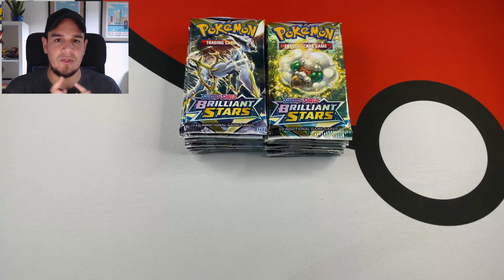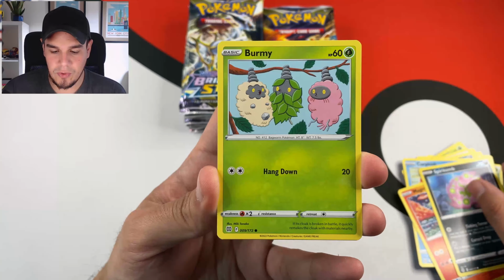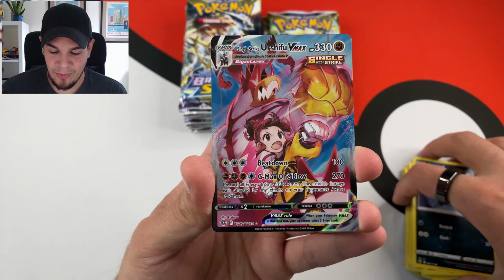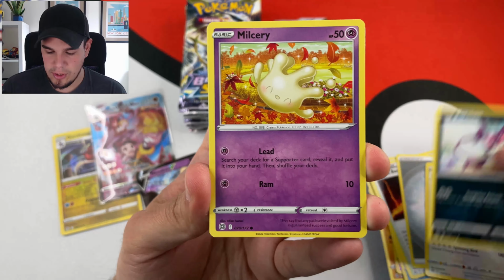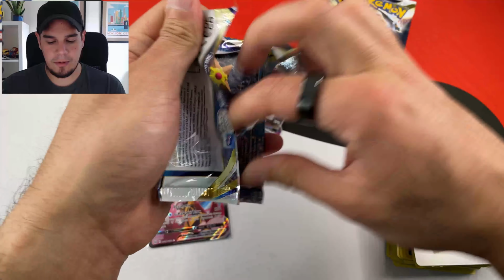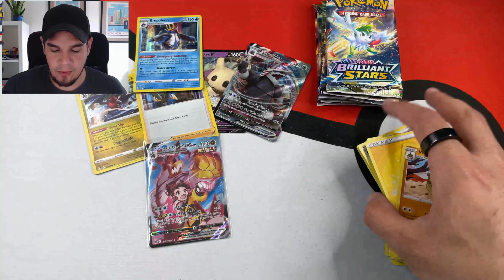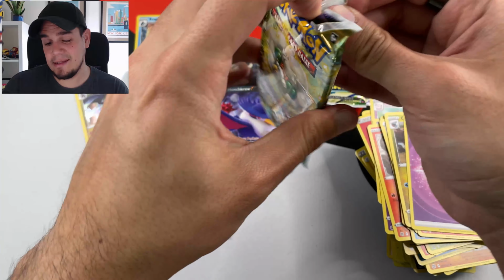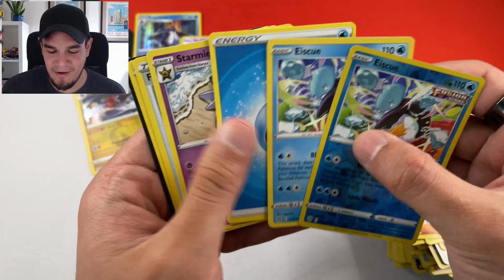*MORE CHARACTER CARDS!* Opening more Pokemon TCG Brilliant Stars!!!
Let's continue opening more Pokemon TCG Brilliant Stars for our character cards collection!!

New videos released on:
🗓  Wednesday 18:00 UTC+1 / 19:00 UTC+2 / 13:00 UTC-4 / 10:00 UTC-7
🗓  Sunday 18:00 UTC+1 / 19:00 UTC+2 / 13:00 UTC-4 / 10:00 UTC-7